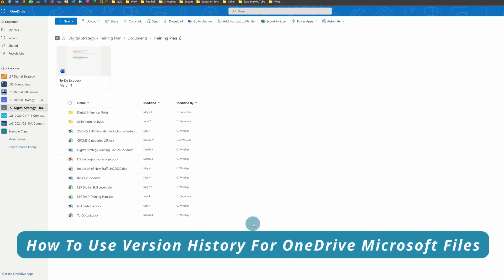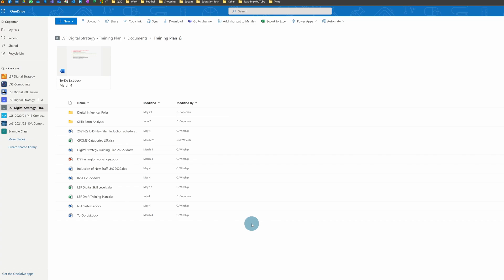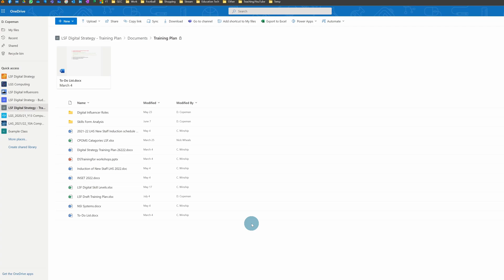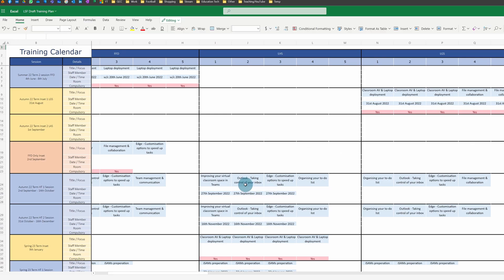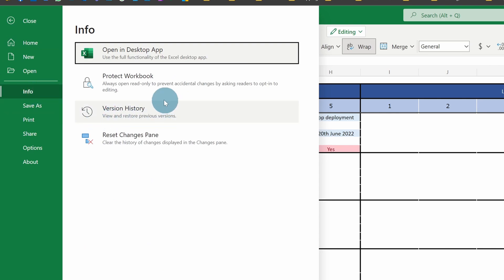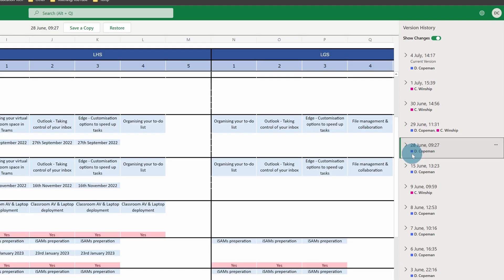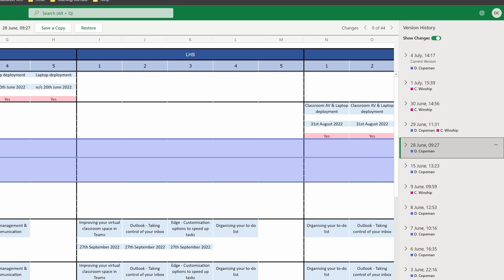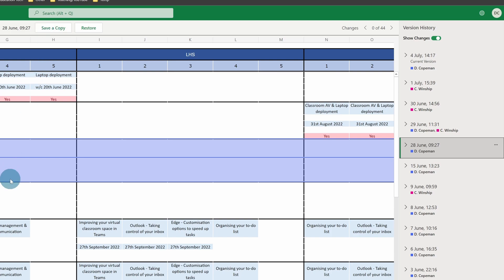How To Use Version History For OneDrive Microsoft Files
00:00 - What is version history?
00:37 - Accessing a files version history
00:58 - How you can see changes between file versions (and who made them)